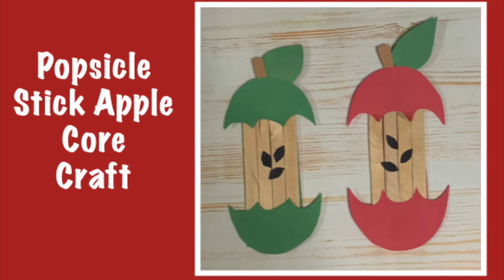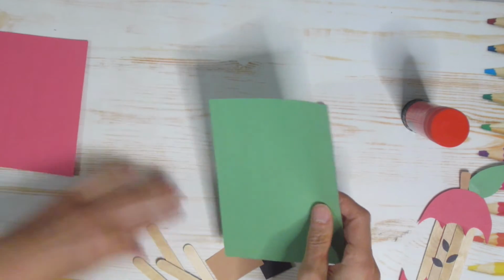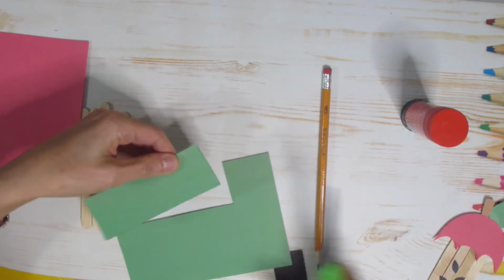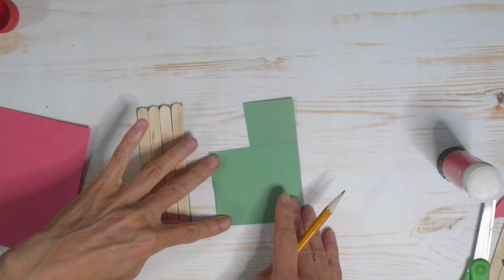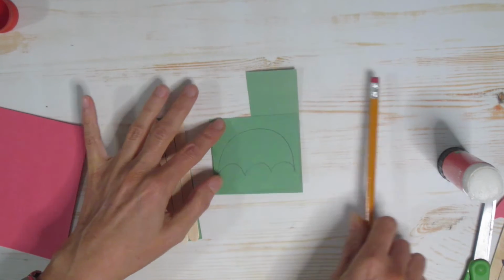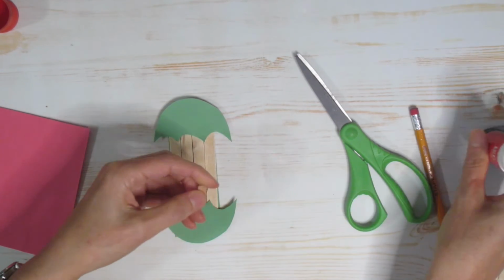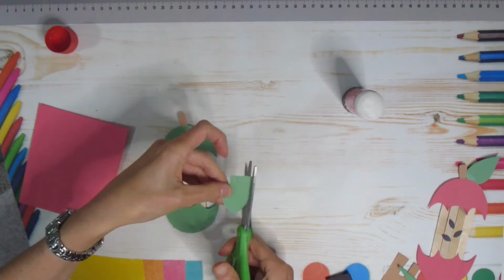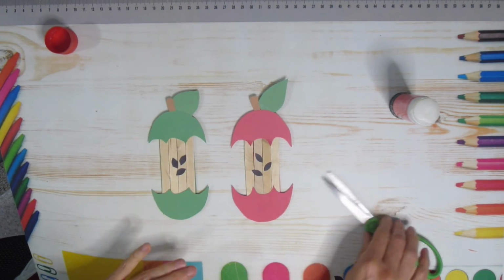Popsicle Stick Apple Core Craft for Kids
Join me in making this super cute apple core craft using popsicle sticks.  All you need is 3 or more popsicle sticks, some paper, scissors, glue, and a pencil.  Let's be creative and have fun!